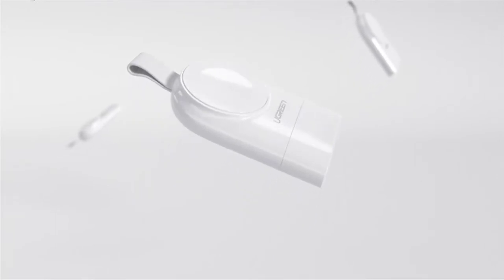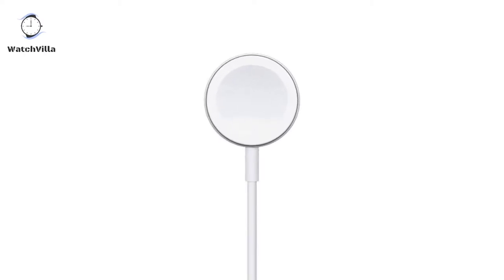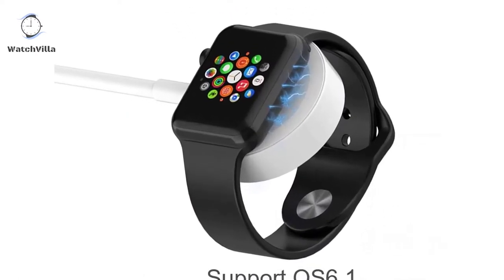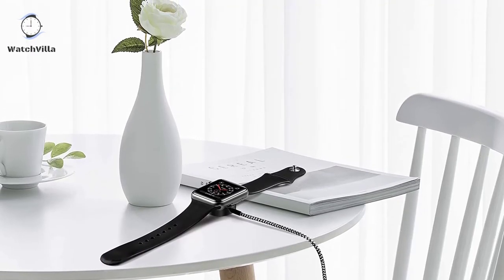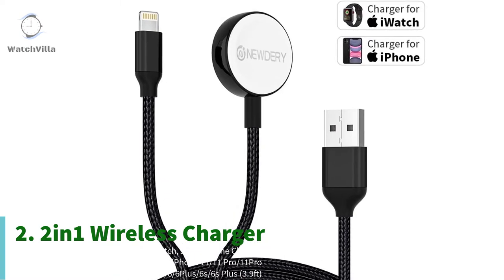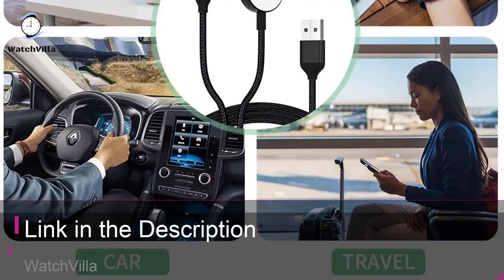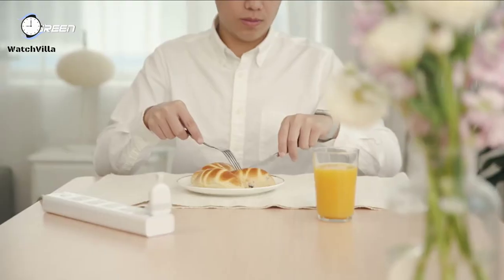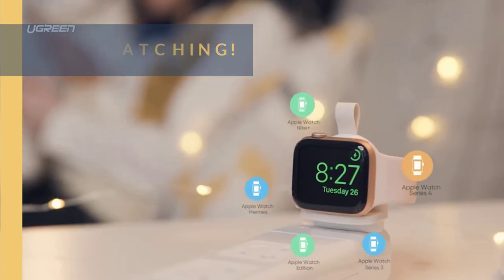Top 5: Best Apple Watch Charger 2020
Top 5: Best Apple Watch Charger 2020 - WatchVilla

» Links of Best Apple Watch Chargers in 2020:-

» 5: Apple Watch Magnetic Charging Cable »
» 4: 2 in 1 Wireless Charger for Apple Watch »
» 3: TANGLE-FREE STYLE Apple Watch Charger »
» 2: 2 in 1 Apple Watch Wireless Charger »
» 1: UGREEN Portable Apple Watch Charger »
» United Kingdom Links:-
» Canada Links:-
» Australia Links:-
» 4: 2 in 1 Wireless Charger for Apple Watch » N/A
» 3: TANGLE-FREE STYLE Apple Watch Charger  » N/A
» 2: 2 in 1 Apple Watch Wireless Charger » N/A

          » What's up guys! Are you looking for the Best Apple Watch Charger? in this video WatchVilla brings 5 Best Apple Watch Chargers in 2020. Here's
the short description of these products and for the more detail check the product links.
          » The Apple Watch Charger for Apple iWatch provides a fast initial charging speed for your Apple iWatch.
          »   This Apple Watch Charger is built with over-current, over-voltage, short-circuit and over-temperature protection, and other safety features to offer you safe charging protection.
          »  Offers a fast original charging speed for your Apple Watch Series. The Apple Watch Charger fully charge your Apple Watch with a very high speed. All these 5 are the "Best Apple Watch Chargers", you can choose anyone you like.

It's important message that WatchVilla is a participant in the Amazon Services LLC Associates Program, it's an affiliate advertising program designed to provide a means for website owners to earn advertising fees by advertising and linking to amazon.com, endless.com, smallparts.com, myhabit.com, and
any other website.